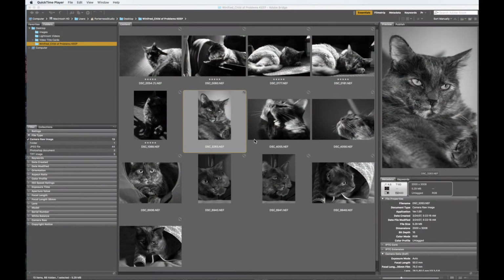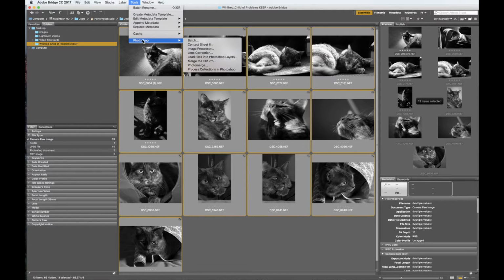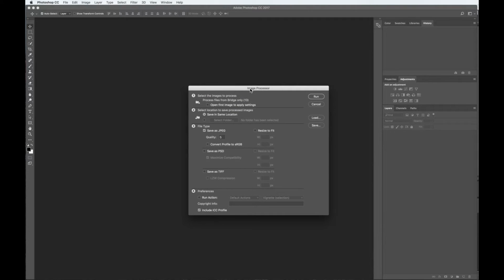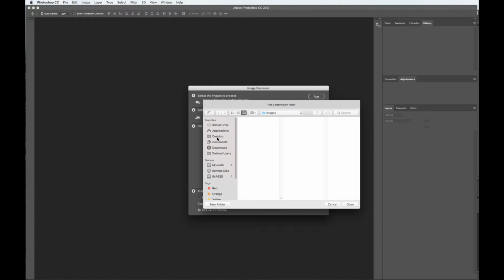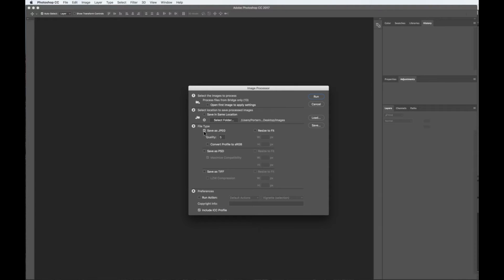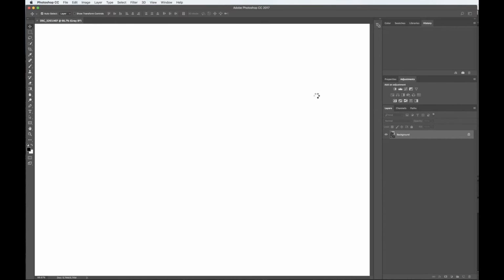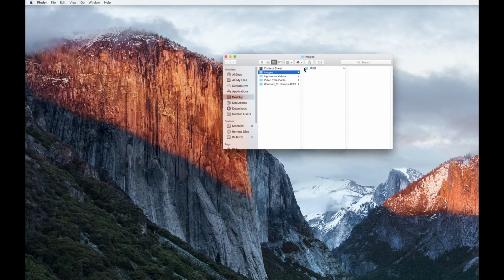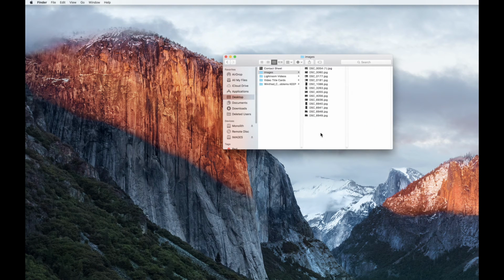Raw to JPGs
Review of how to bulk process Camera Raw images into low resolution JPGS in Adobe Bridge CC 2017

Go To
Menu - tools - Photoshop - Image processor

The shortcut for selecting all  images - Command A

Nature footage:
Videezy.com